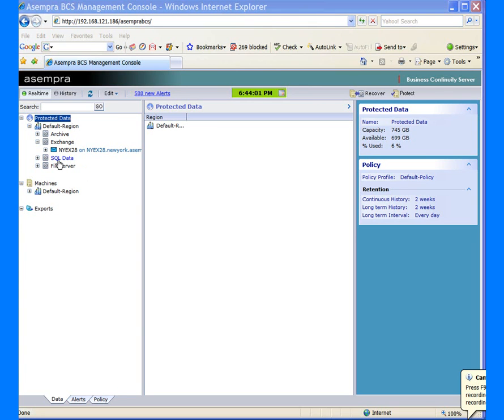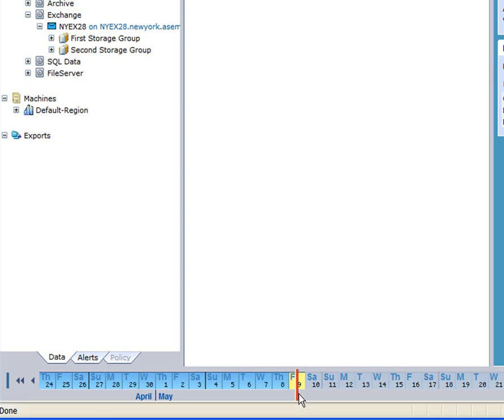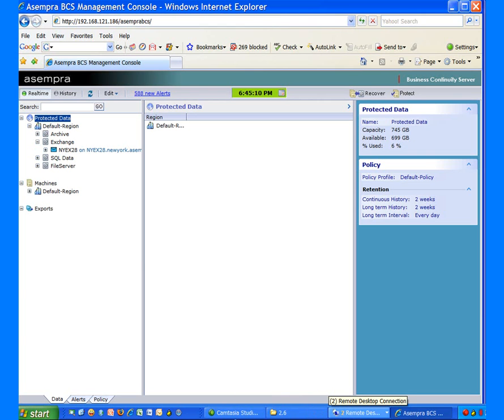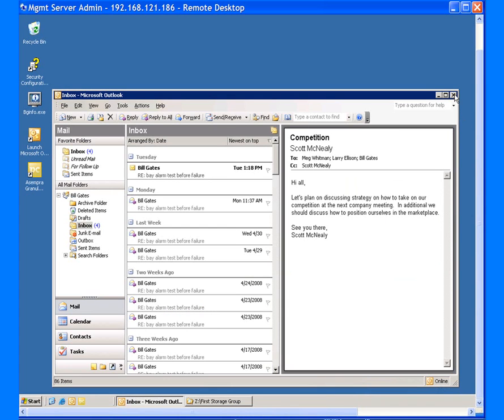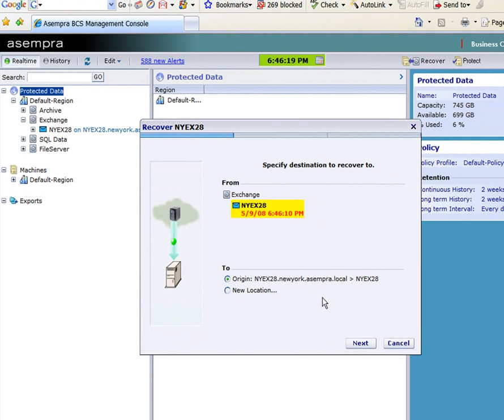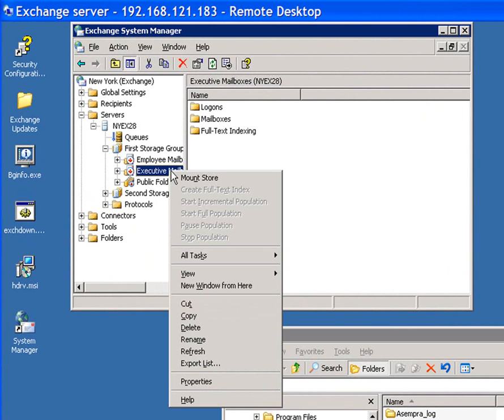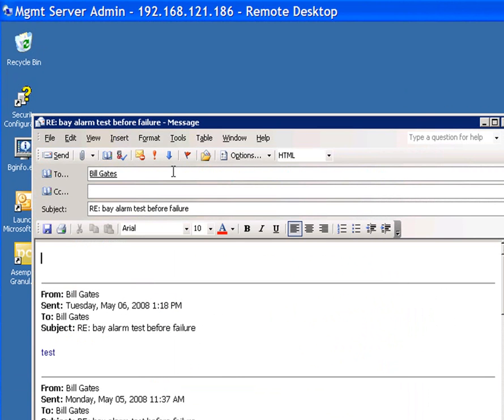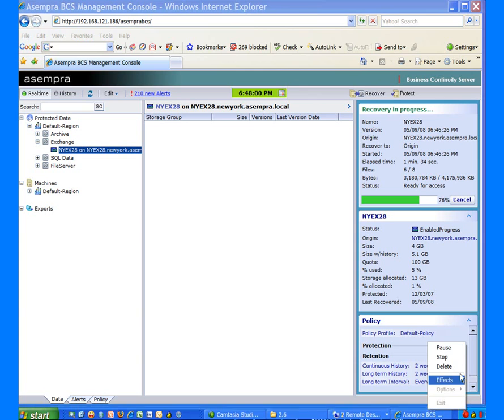Microsoft Exchange Virtual Recovery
What if your Exchange server crashed?  How soon would you be back up?  Would your users riot without e-mail?  NOW you can get back up and running quickly with the Asempra technology.  This short video will show you how!